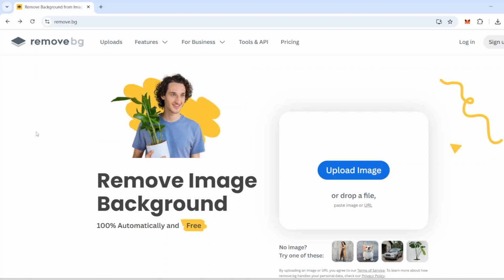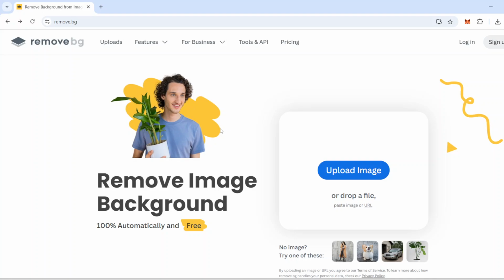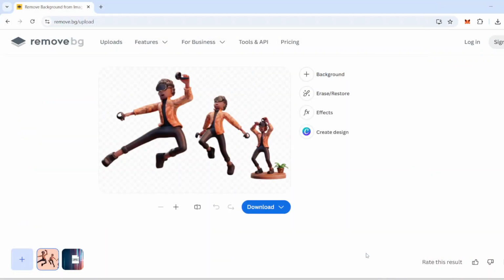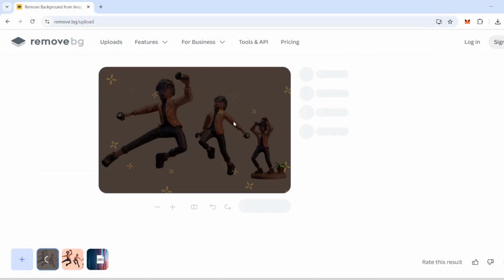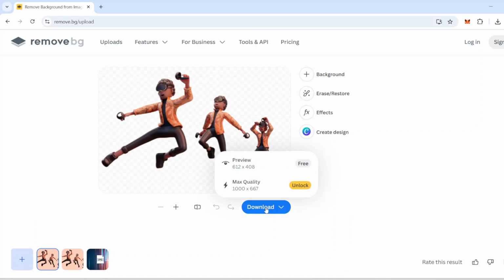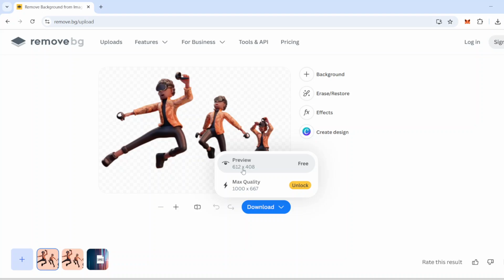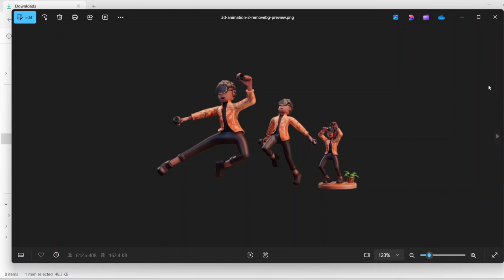How to Remove Background from Any Image for Free in Seconds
How to Remove Background from Any Image for Free in Seconds (Using remove.bg)

Need a perfect, transparent background without Photoshop? In this quick tutorial, I’ll show you how to use the free online tool remove.bg to erase backgrounds from photos in just a few clicks—no design skills needed!

Why remove your image background?

Professional Presentations: Make product shots and portraits pop on your website or slides.

E-commerce Ready: Showcase items on a clean, consistent background for online stores.

Easy Compositing: Layer your subject over new scenes or graphics without messy edges.

Social Media & Thumbnails: Create eye-catching visuals for posts, banners, and thumbnails.